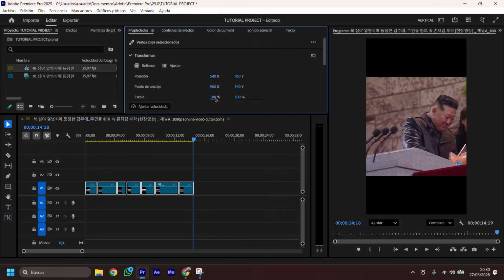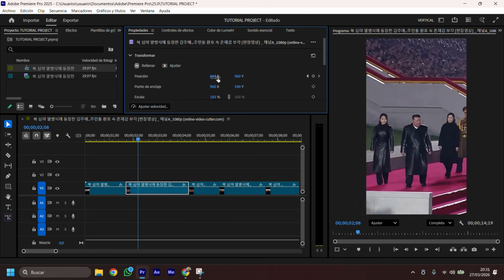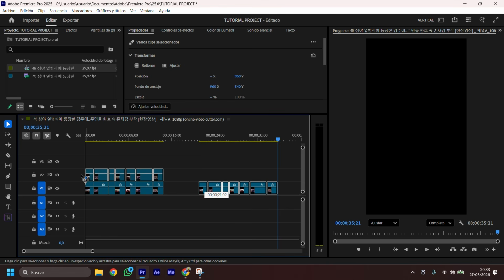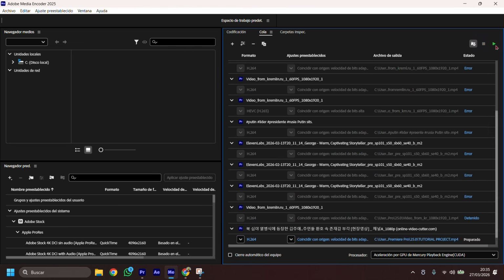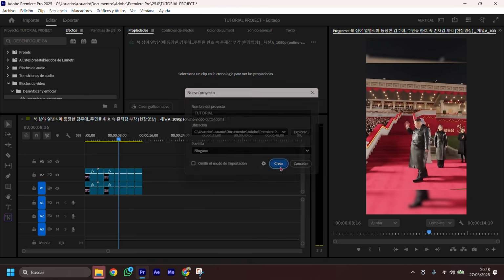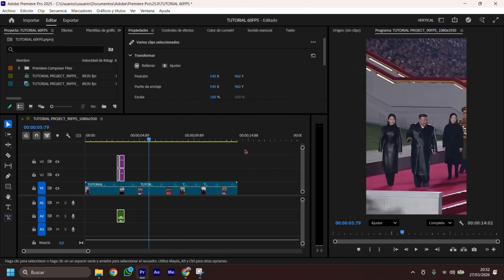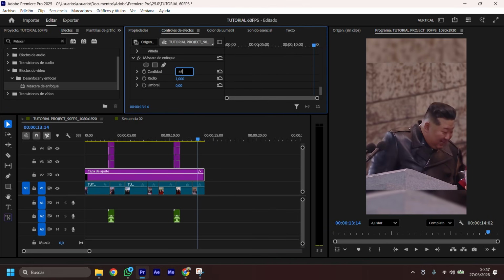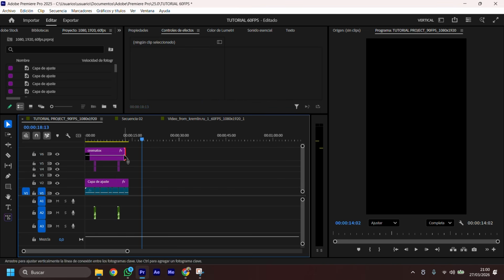How do I make my edits? - TUTORIAL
A step-by-step guide on how I edit my shorts.
Follow me to support my hard work.